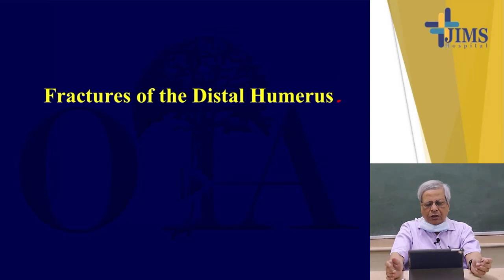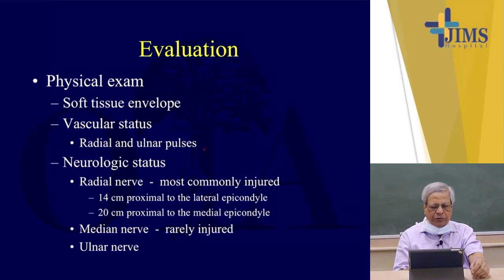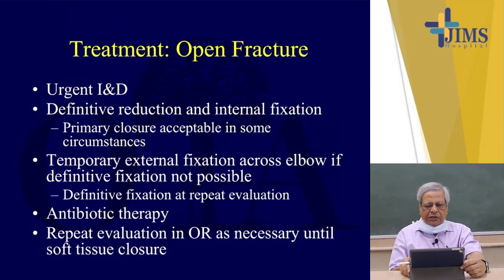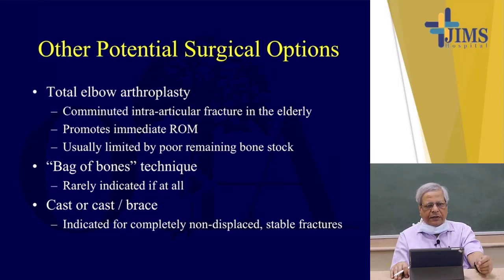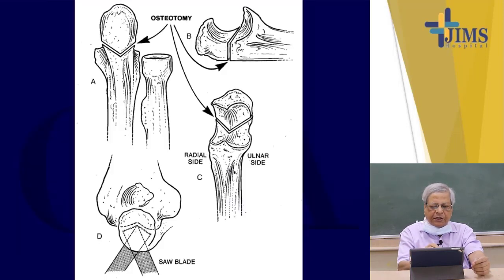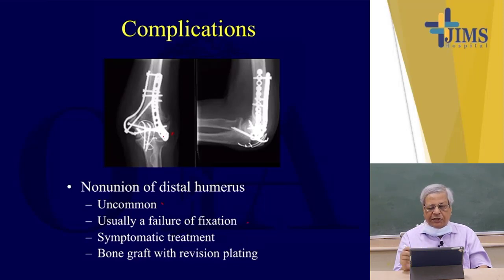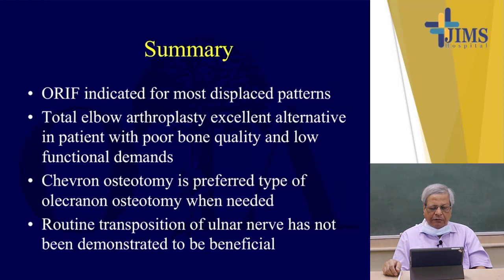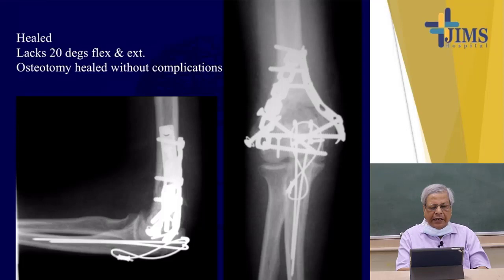Topic : Fractures of the Distal Humerus